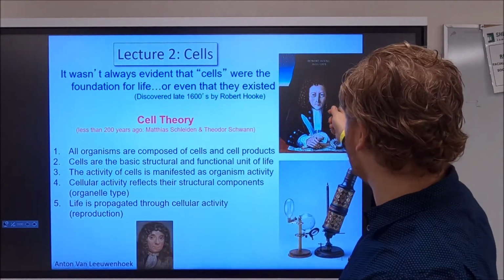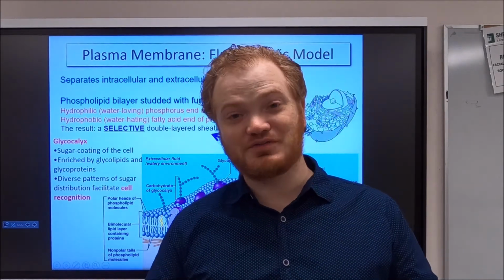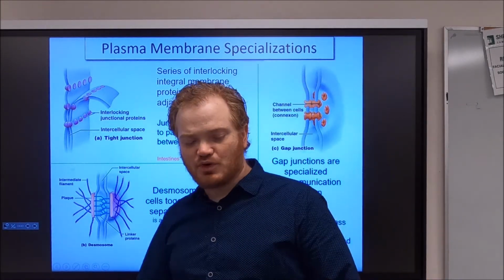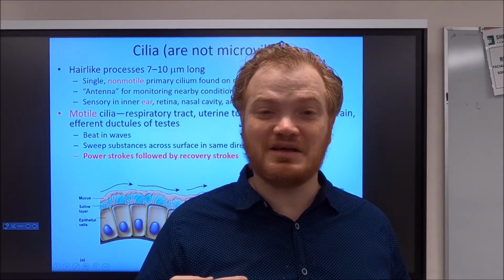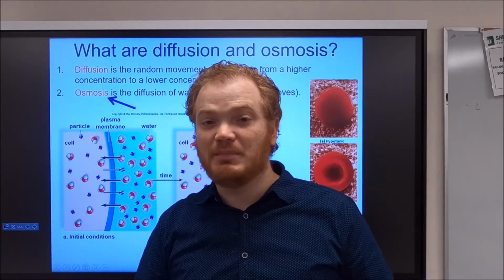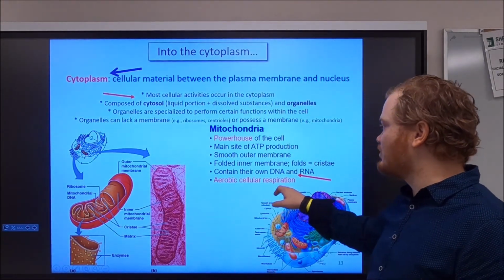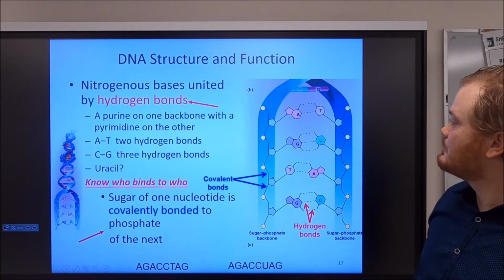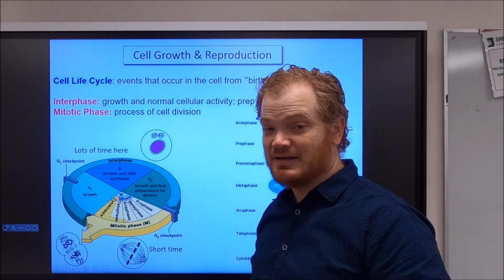lecture 2 part 1 Cells, Cell parts, DNA, and the Cell Life Cycle